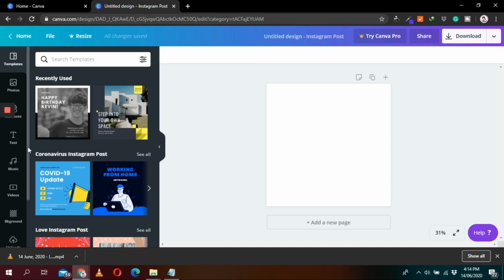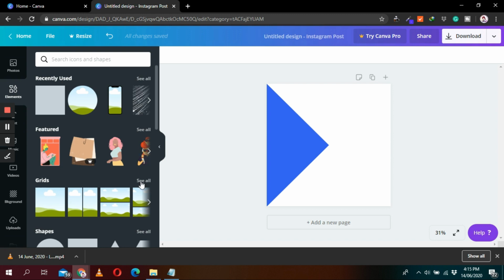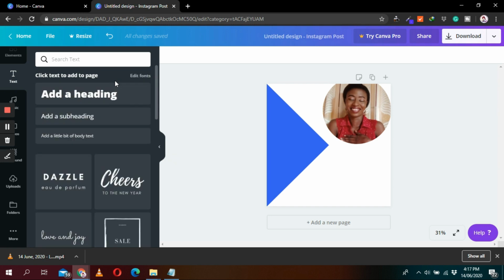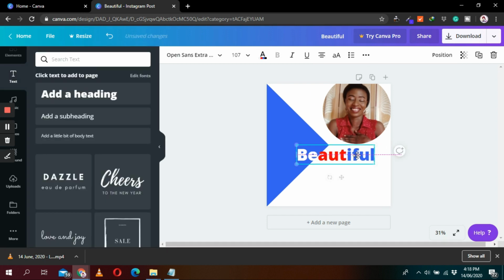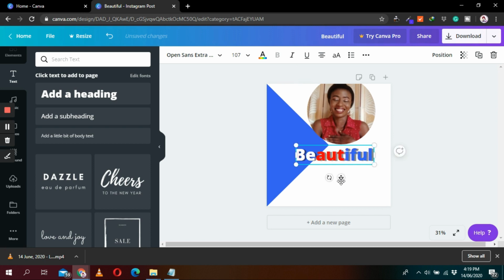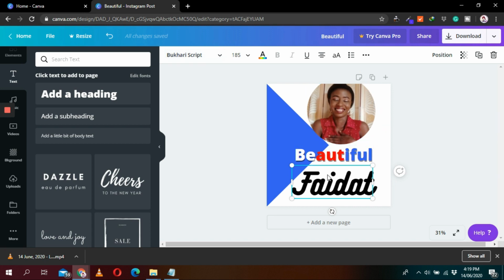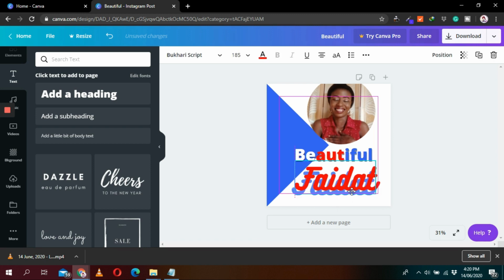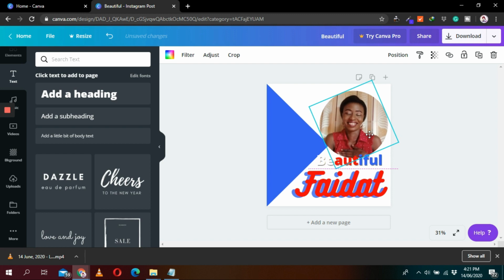How to add shadow to text in Canva How to place image in a circle in Canva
How to add shadow to text in Canva How to place image in a circle in Canva - a tutorial! Create beautiful graphic designs easily, and for FREE!
I LOVE using Canva, I use it for everything! For social media, posters, business cards, Pinterest pins, PDFs... the options really are endless!

Canva.com is a FREE program you can use to make images quickly and easily. Use the templates they offer or choose custom dimensions to create anything and everything you need!

I walk you through the basics to show you how easy it is to use Canva to create a text-shadow and creating a circled image.

FAQ:
What kind of camera do you film with?: Loom
What software do you use to edit?  Filmora